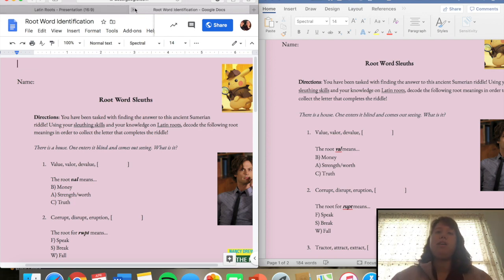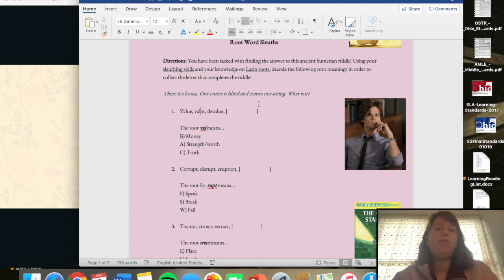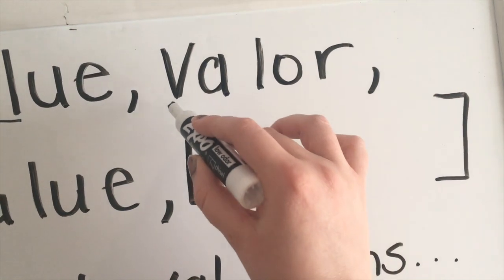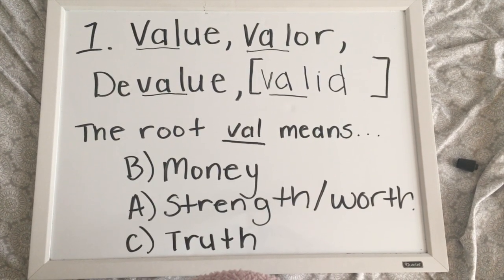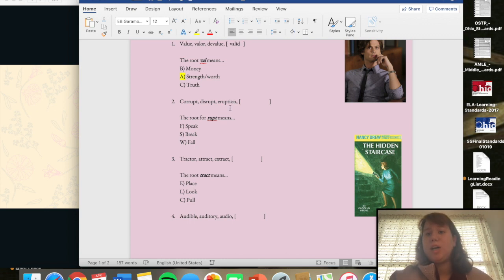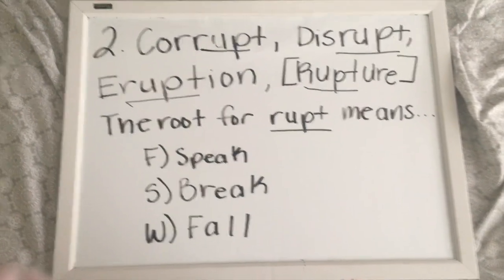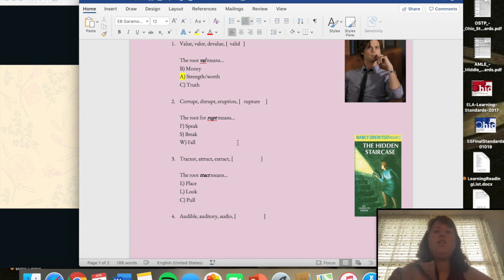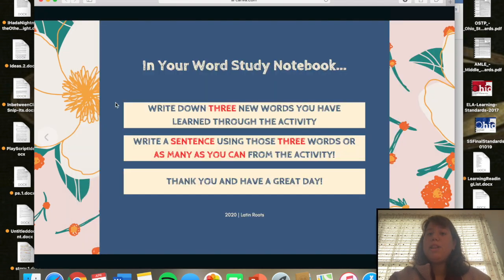Word Study: Latin Roots (Bowers)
Latin Roots